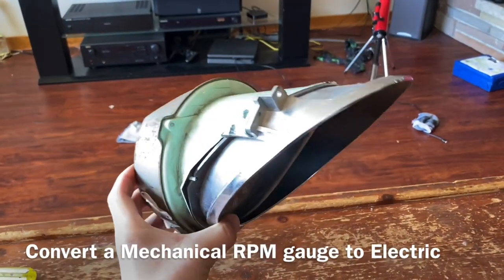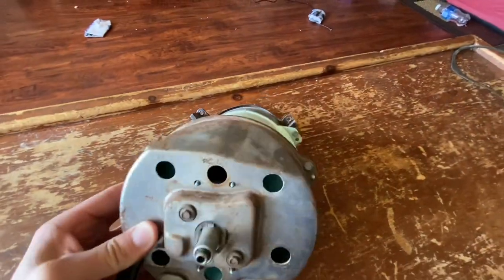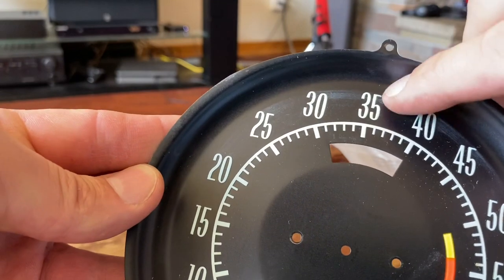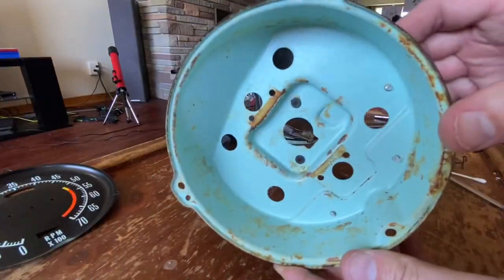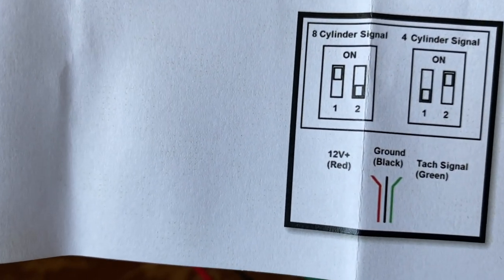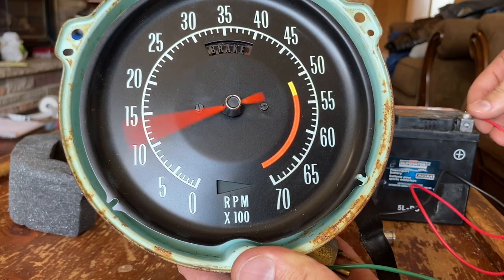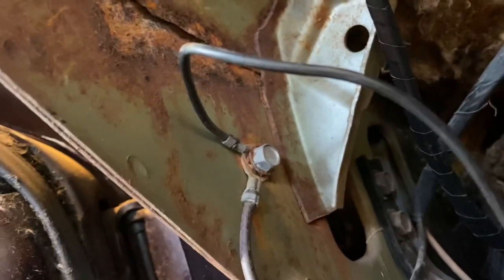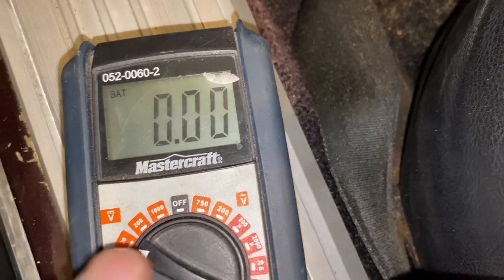How to convert a Mechanical Tach to Electric (53-74 Corvette) Electrical Tachometer Install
S1E12 of complete Corvette C3 Restoration series
  How to convert a corvette mechanical tachometer to electric￼ 53 to 74 Corvette.
How to convert a Corvette C3 Mechanical RPM gauge to electric￼.
 How to install a Electric tachometer Corvette c3.
 How to install and connect to electric tachometer into a 53 to74 Chevy Corvette￼.
How to convert a Corvette C3 Mechanical tachometer RPM gauge to the electric tachometer RPM gauge.

Here’s a link to the video that has the dashboard Removal in it, without removing the steering column. Engine Harness, Headlight Harness Dashboard Removal Troubleshooting electrical problems Corvette C3

I got the kit to convert the tachometer from mechanical to electric from “volunteer vette products” volvette.com